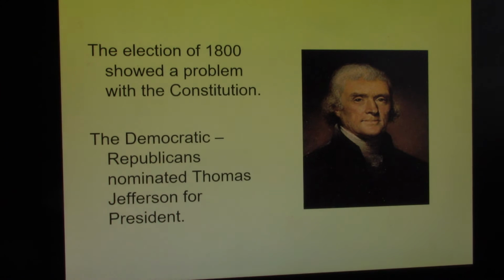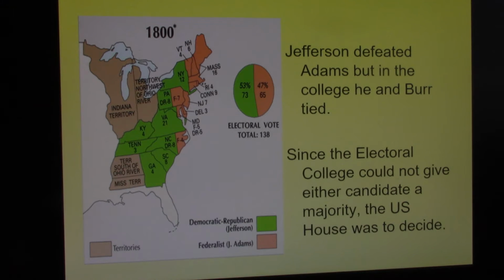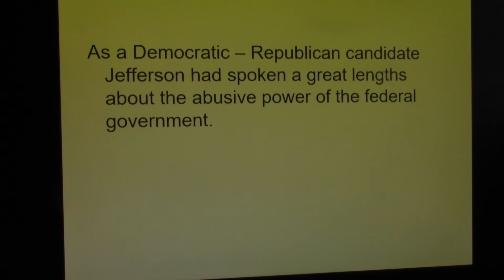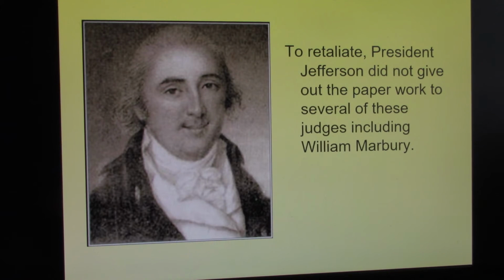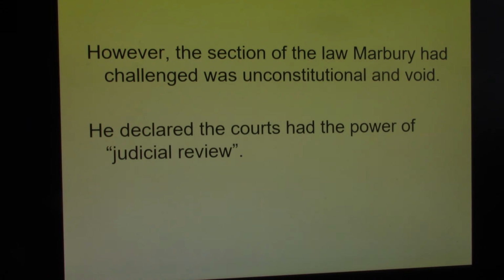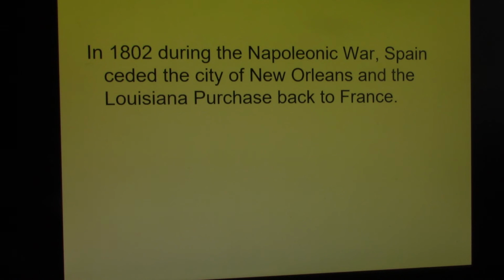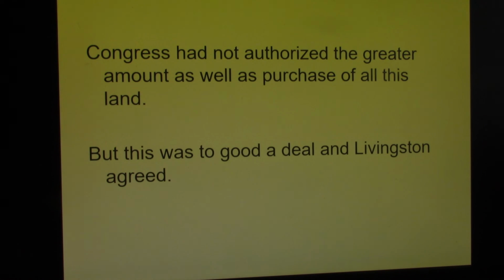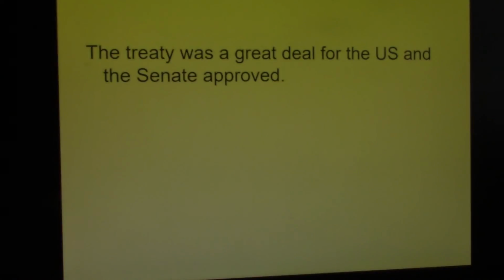October 14 Am Hist